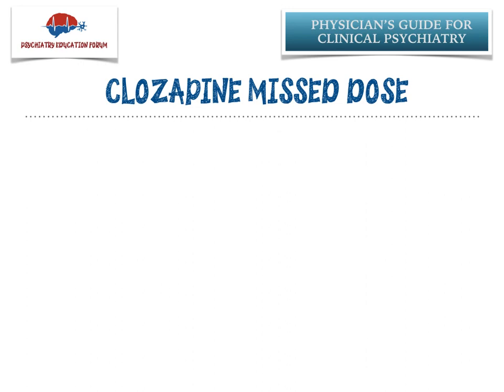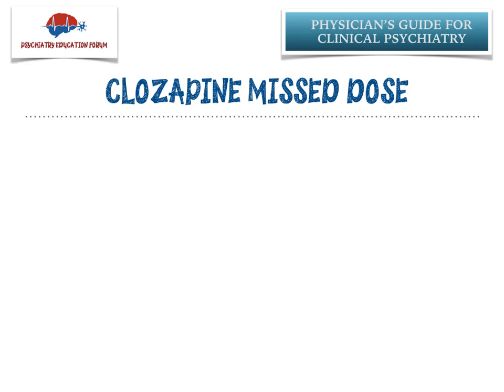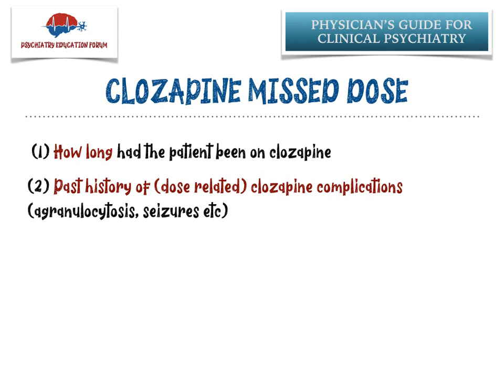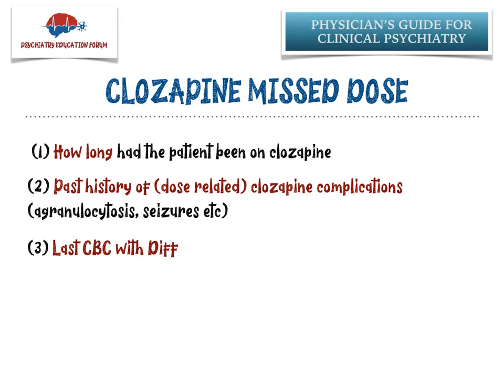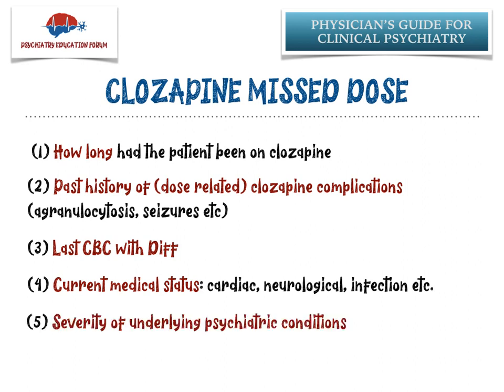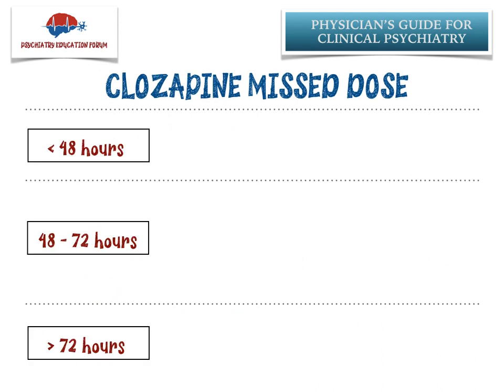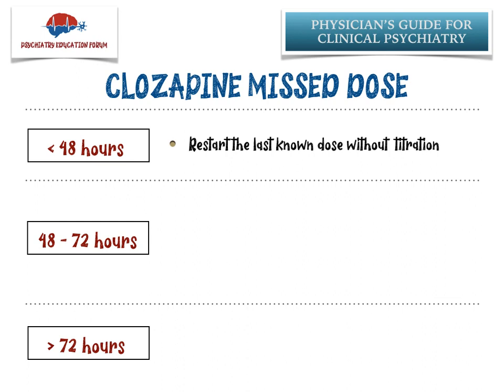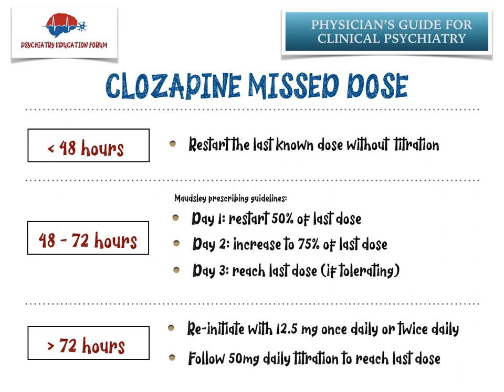Managing Clozapine Missed Doses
This podcast will summarize the six clinical variables to consider before restarting clozapine after recently missed doses.